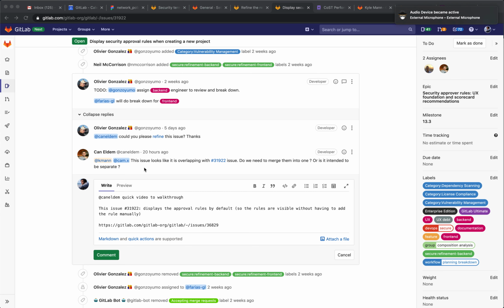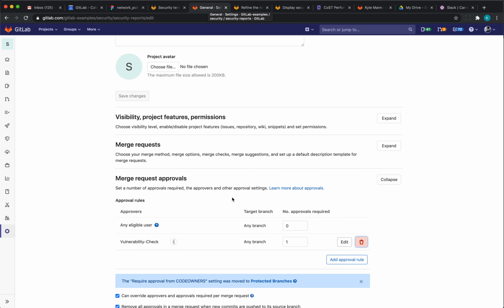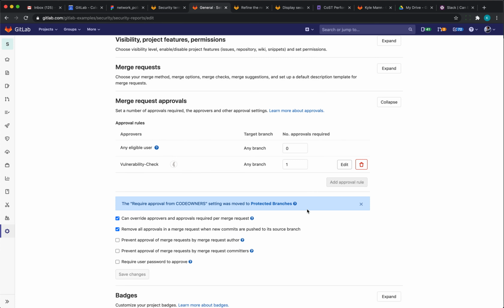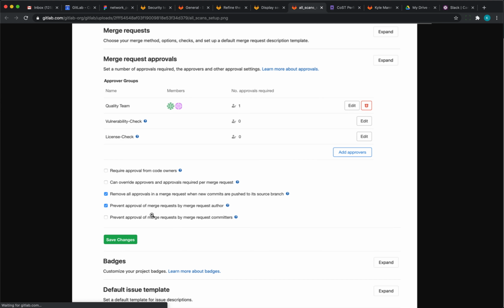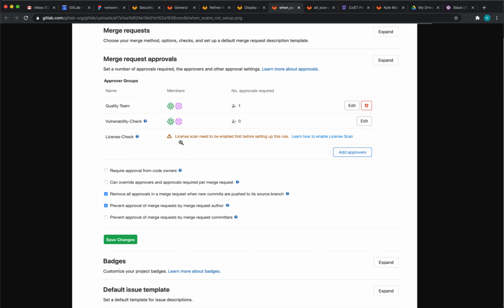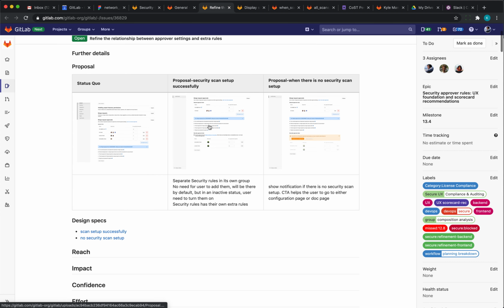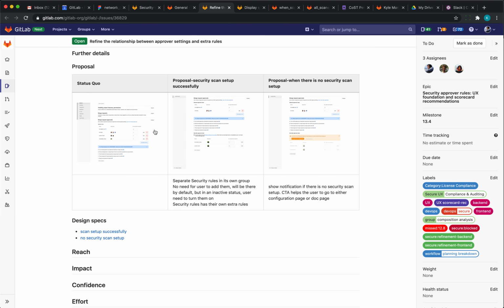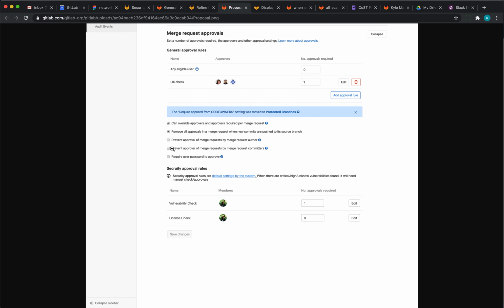approval rule display in UI / refine relationship review